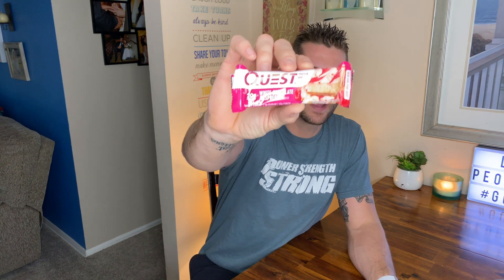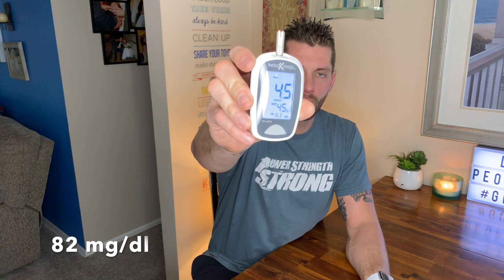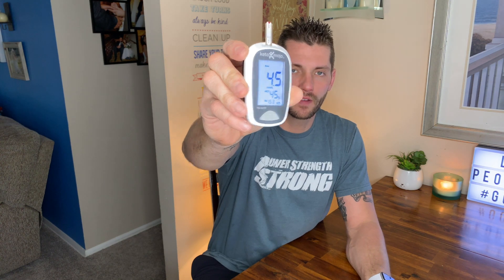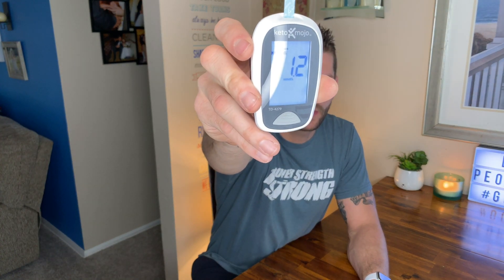Ketone testing and review of Quest Nutrition Protein bar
In this video I provide my fasting blood glucose and ketone levels. I then consume the Quest bar. I monitor my changes in blood glucose and ketone levels at 30, 60 and 120 minute intervals, providing my thoughts along the way.